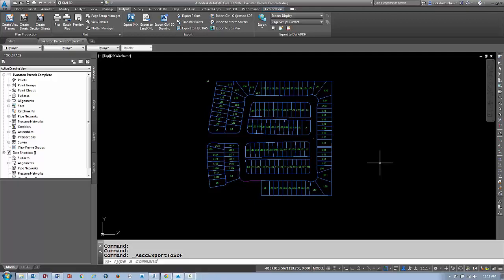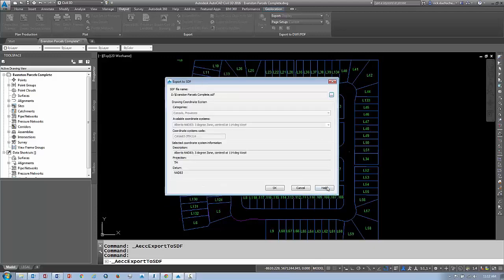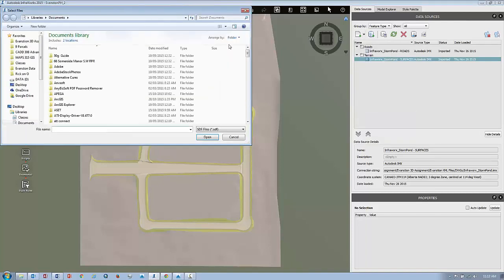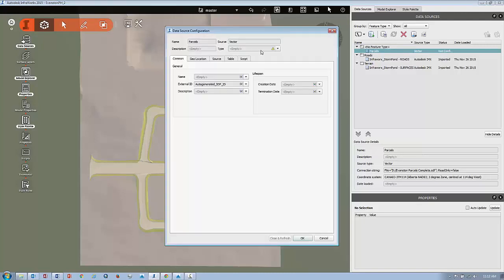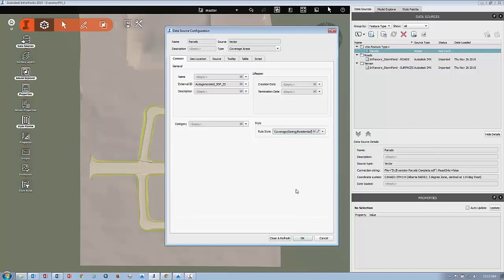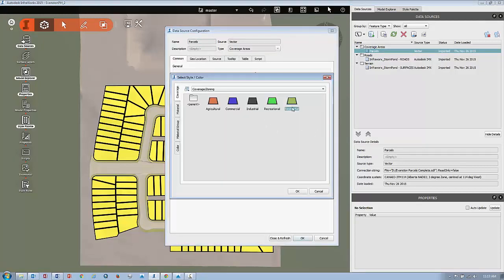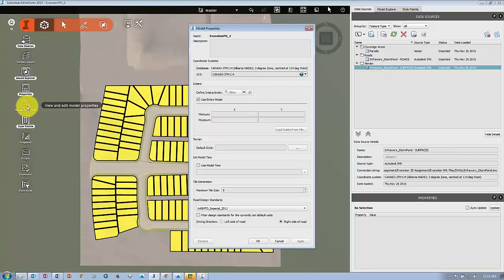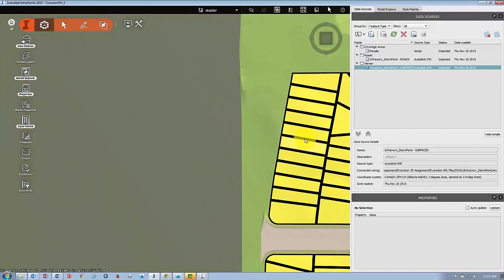Importing Parcels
Exporting Parcels from Civil 3D and importing them into Autodesk Infraworks.